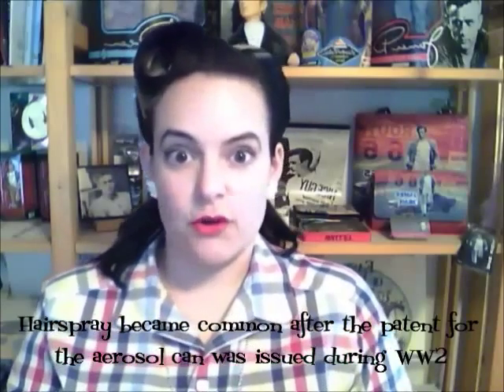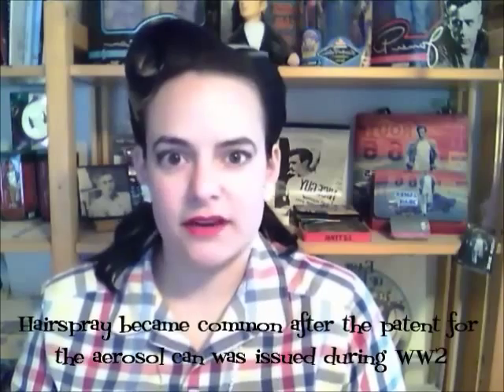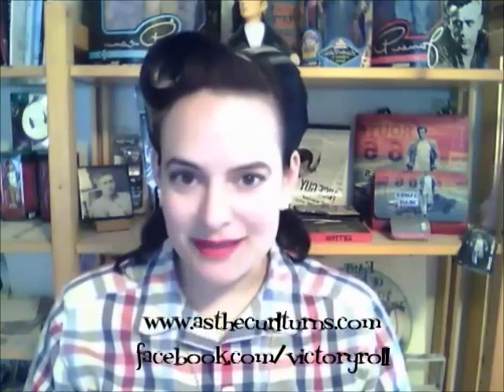Hairspray-What types are best for what styles, how to use hairspray to achieve the best hairstyle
Backroom Basics- Episode 10. There are different types of hairspray for different hairstyles. Find out which is right for you by following these tips and tricks!